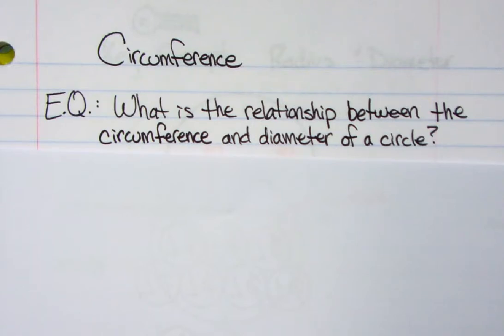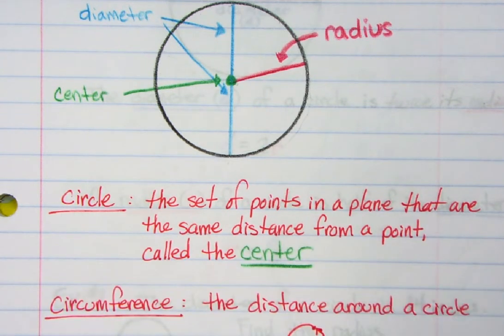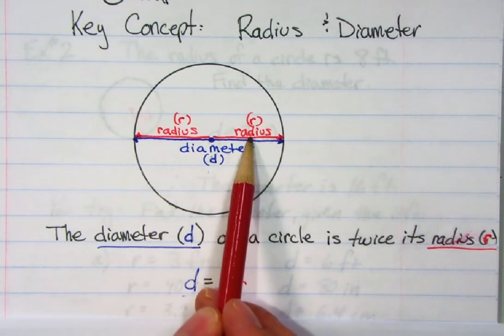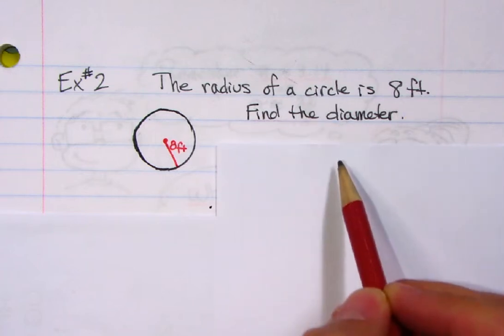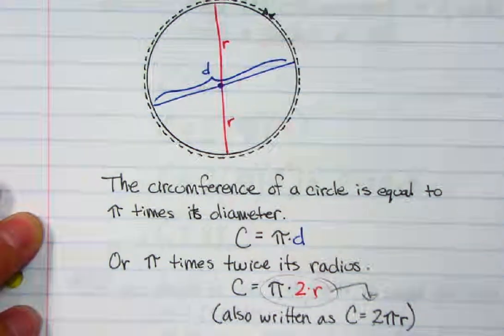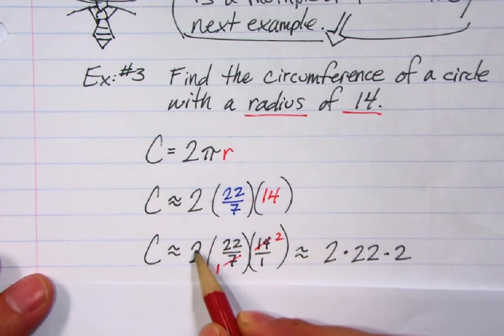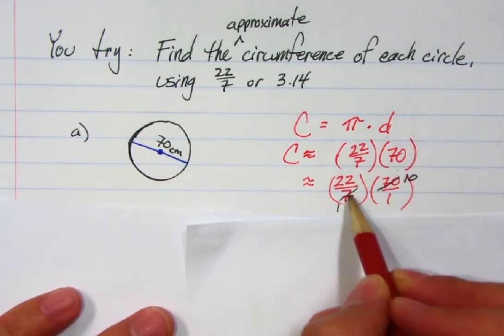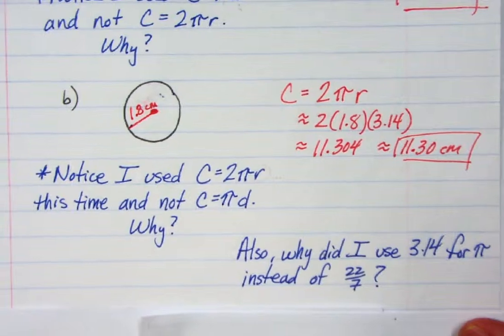Circumference _Ramos Math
Finding the circumference of a circle.